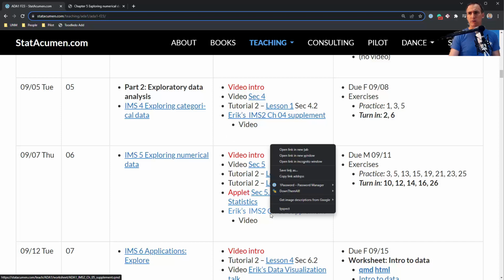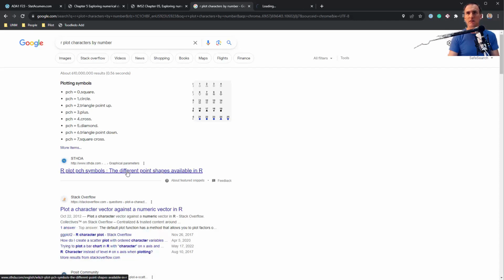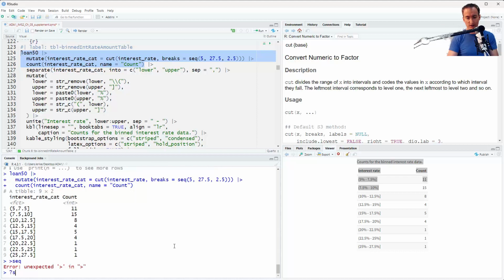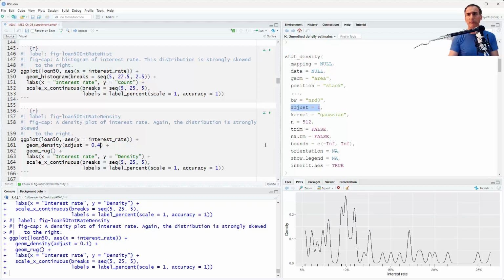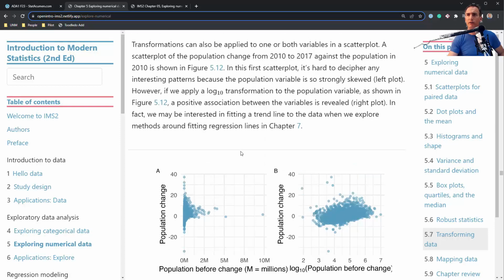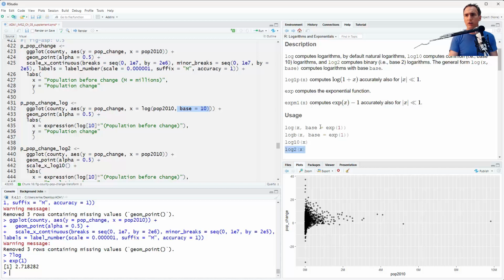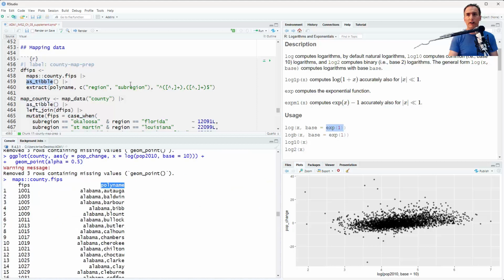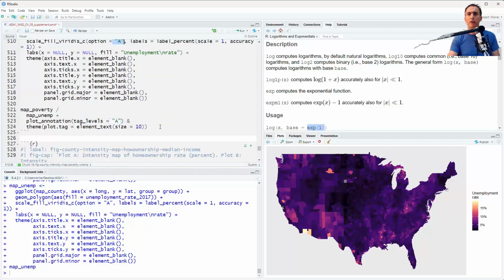ADA1 IMS2 Chapter 05 supplement, UNM Stat 427/527, F23